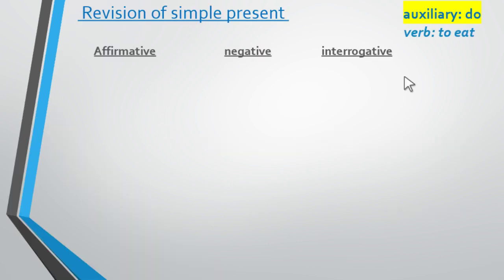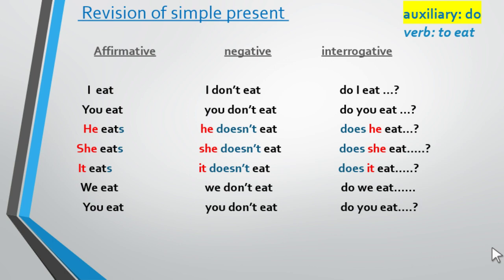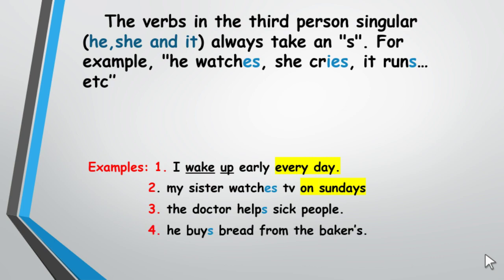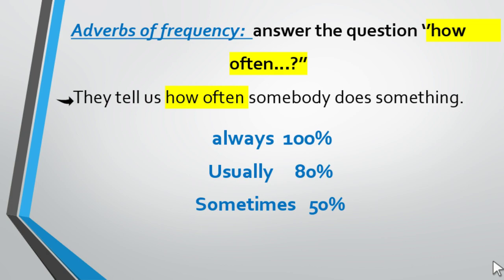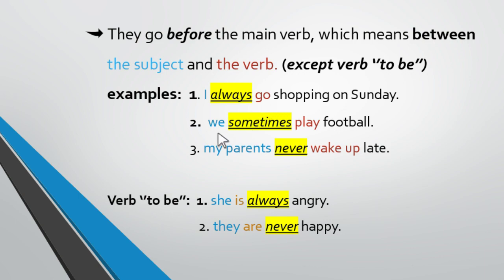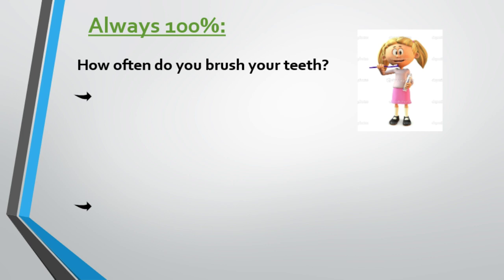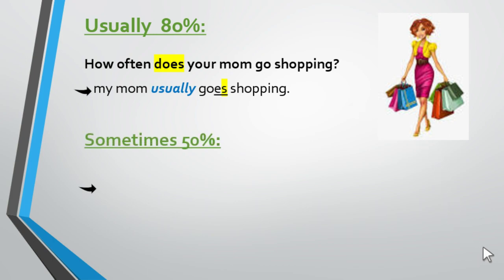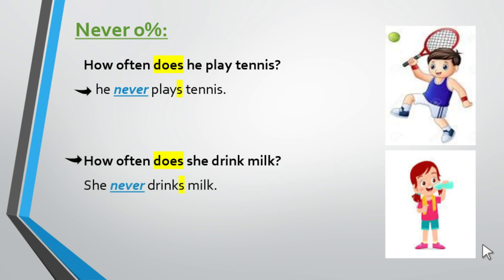Adverbs of frequency, 4th grade.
Teacher Imane